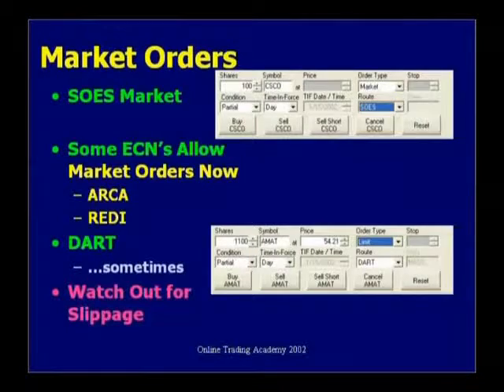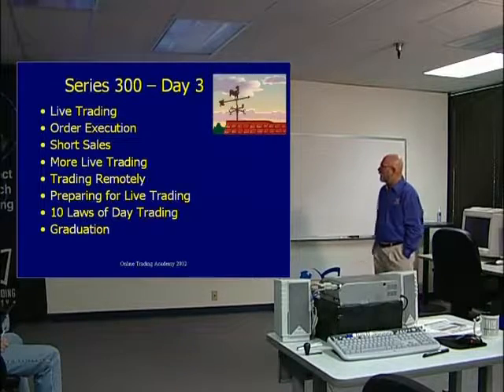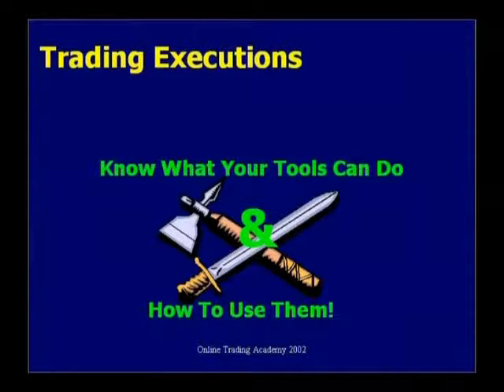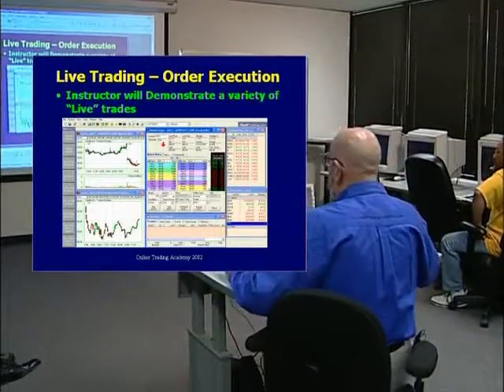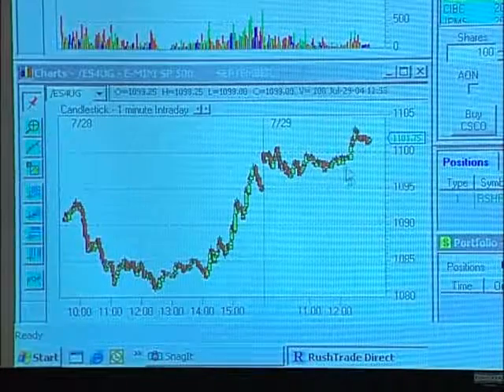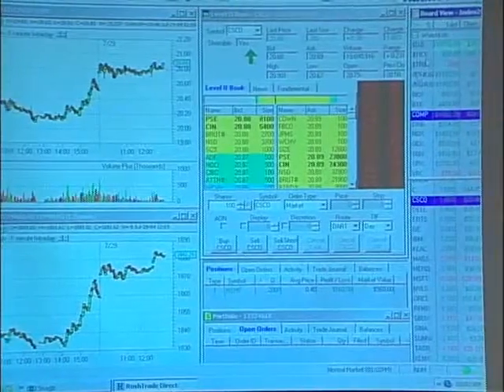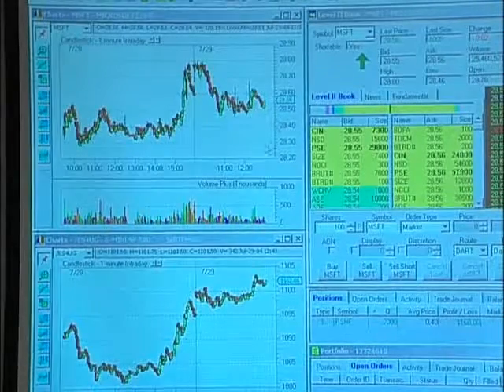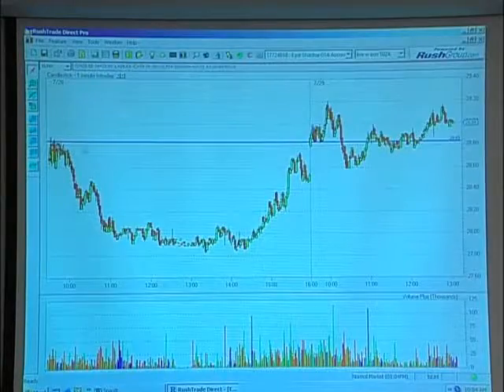Ariad Pharmaceuticals | Learn How I Turned $15,253 Into $1,613,442 Trading Biotech Stocks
ariad pharmaceuticals inc. cambridge ma
ariad pharmaceuticals inc. linkedin